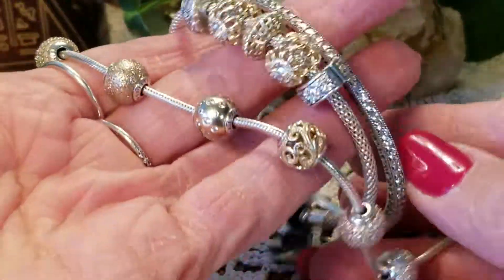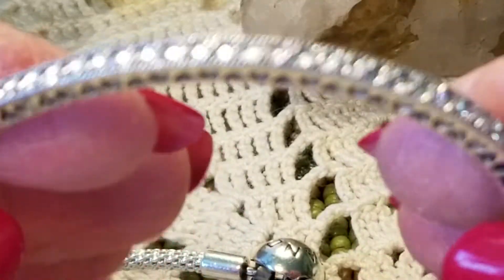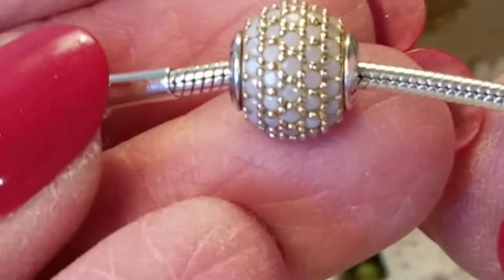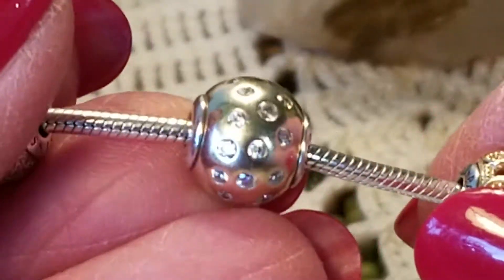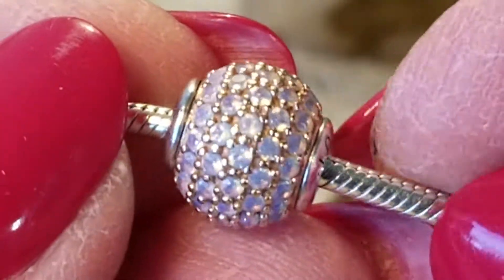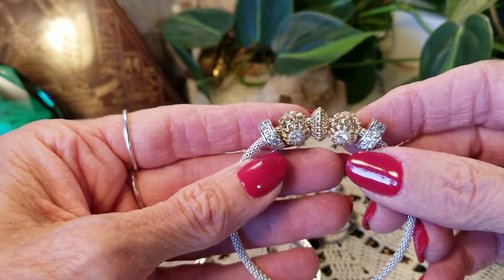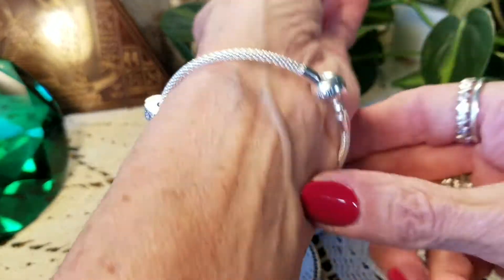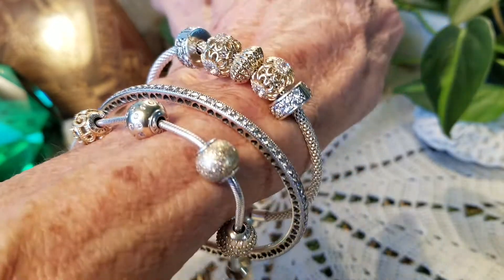Pandora BOTD 10.18.18 Gold Essence Mesh Bangle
My bracelet of the day